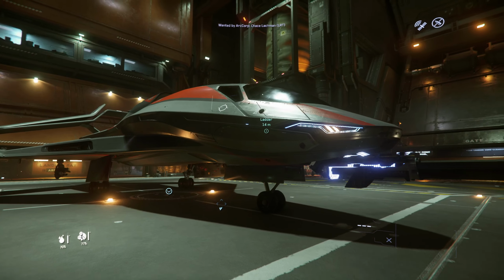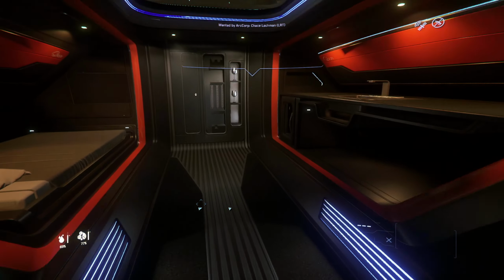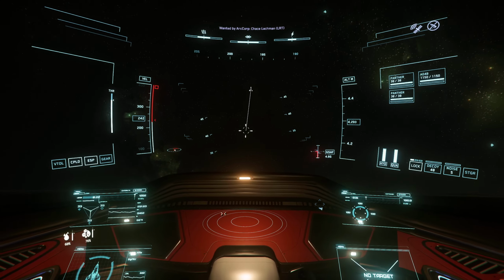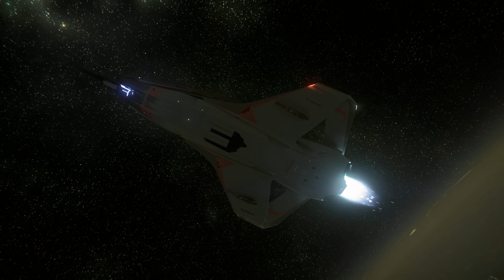I still do not like my Origin 325a ship!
Tried to change some weapons around but 325a still sucks or at least sucks for how I fly it. Further experimentation is needed! I do not think fixed hard pints is my thing is Star Citizen.